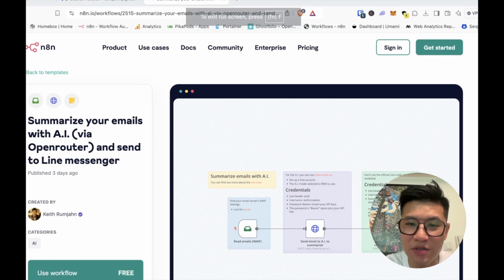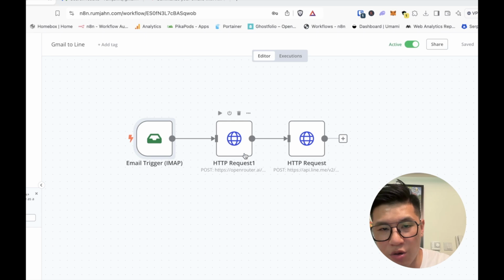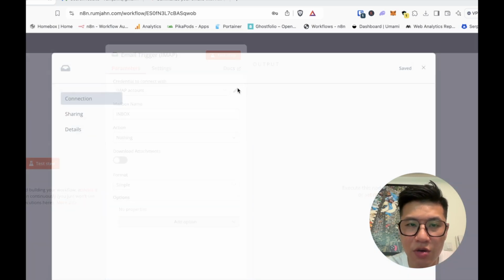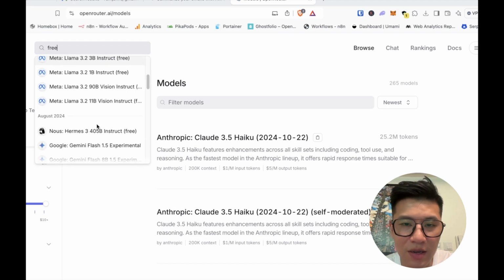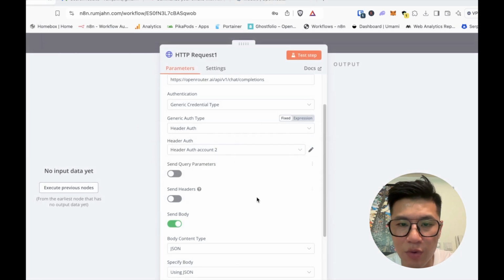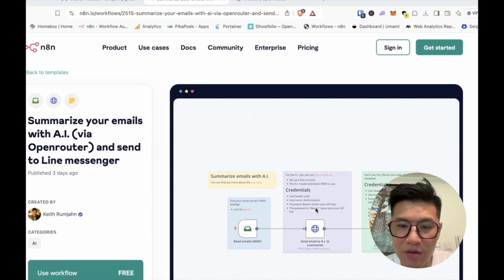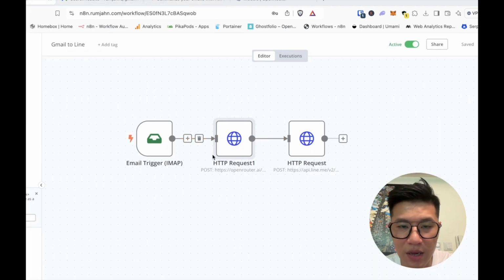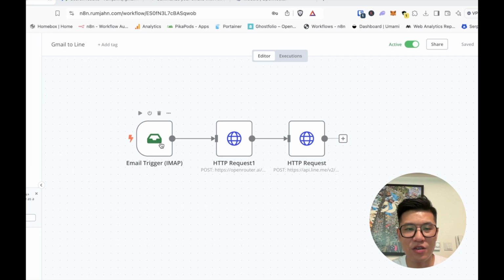How to use A.I. and n8n to summarize emails - How A.I. Saved My Kids’ School Life (And My Marriage)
I get too many emails from my kid's school about soccer practice, lunch orders and parent events. I use this workflow to read all the emails and tell me what is important and what requires actioning.

It uses IMAP to read the emails from your email account (i.e. Gmail).
It then passes the email to Openrouter.ai and uses a free A.I. model to read and summarize the email.
It then sends the summary as a message to your messenger (i.e. Line).